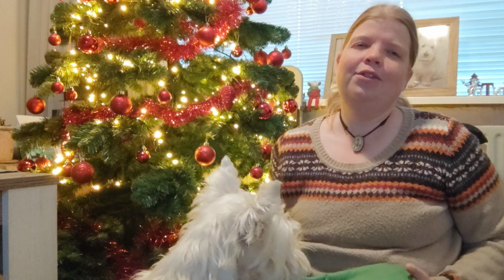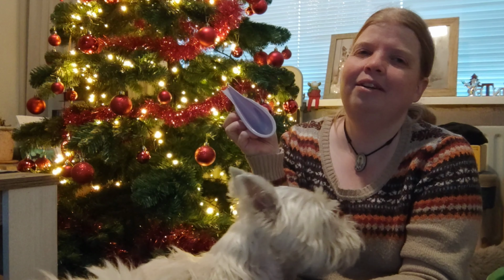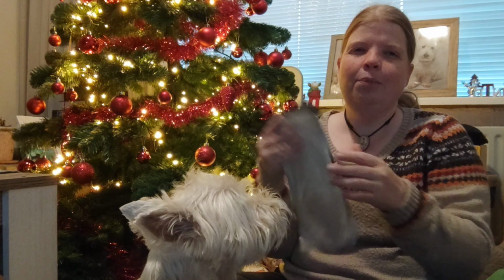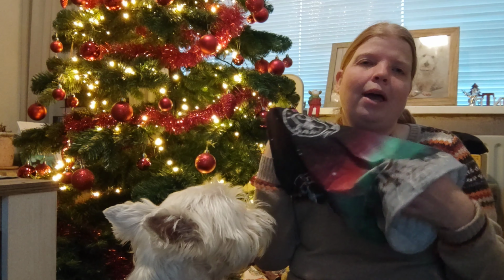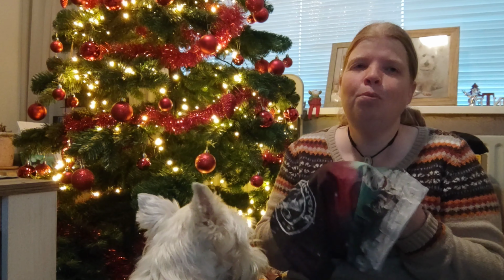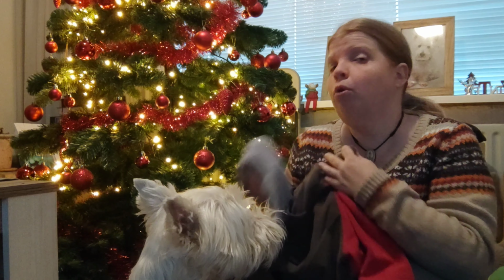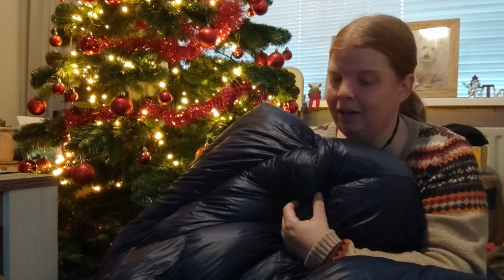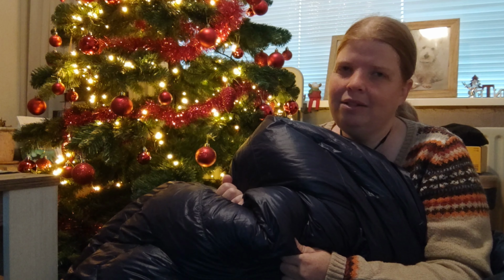Best hiking and backpacking gear of 2022. My favorite items.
Hi everyone.

It's that time of year again.
Reflecting back on the season, going trough your gear. what worked and what didn't.

Today we are going to take trough my list of most favorite hiking and backpacking items of 2022.

All the products are being paid by myself and are by the brands of hilltoppacks

Take care.

Sandra & Ravi 🐾